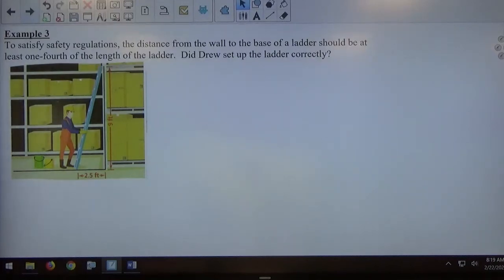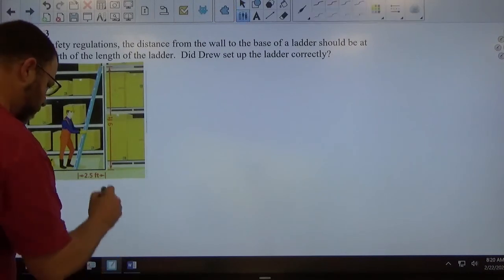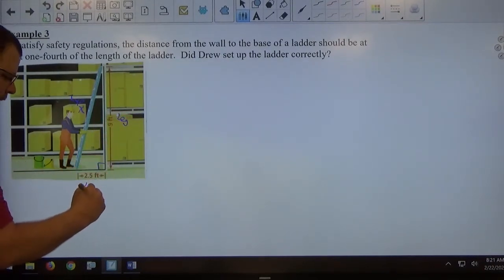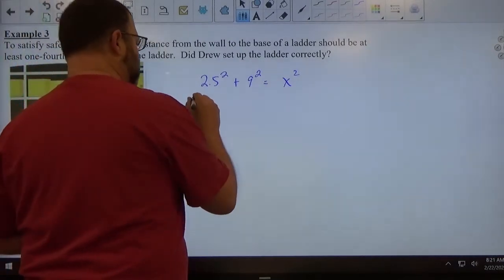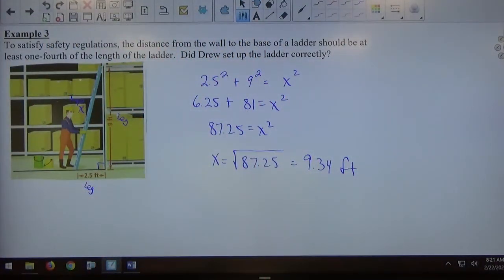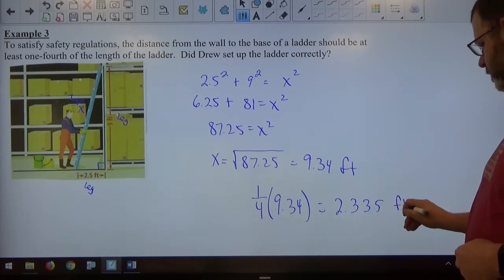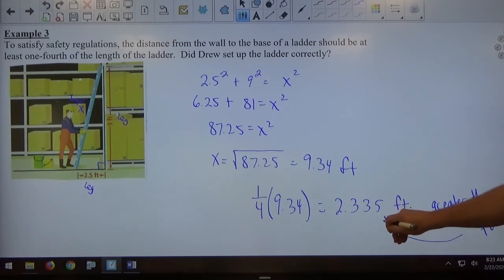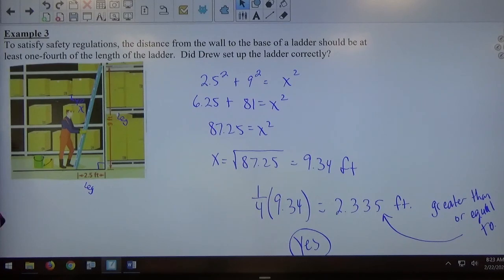Chapter 8-1 Example 3